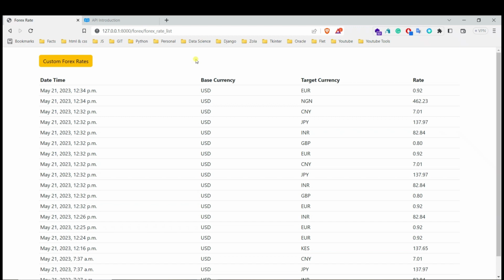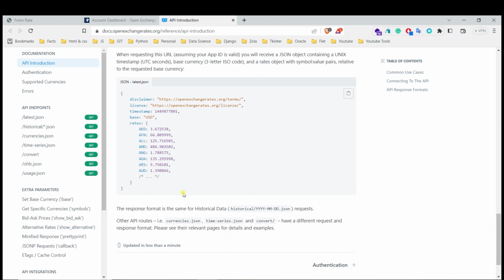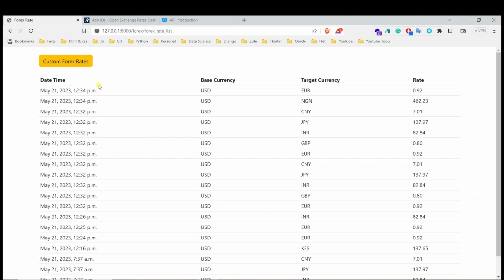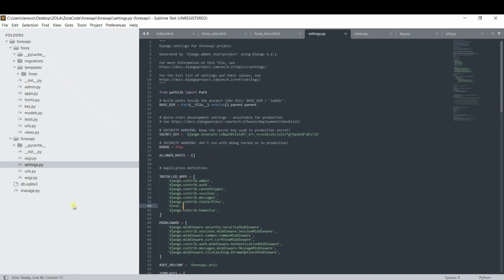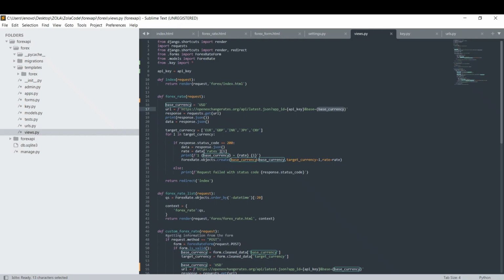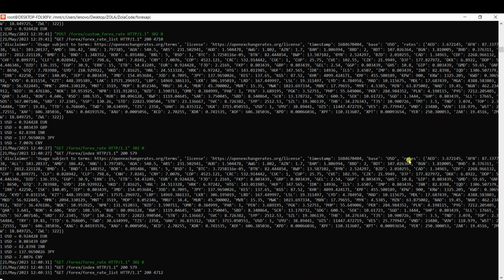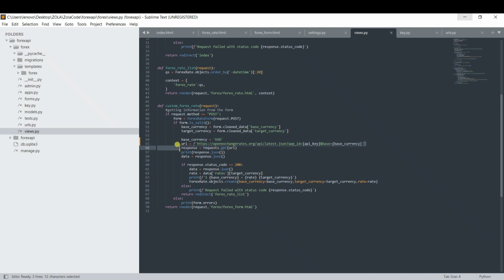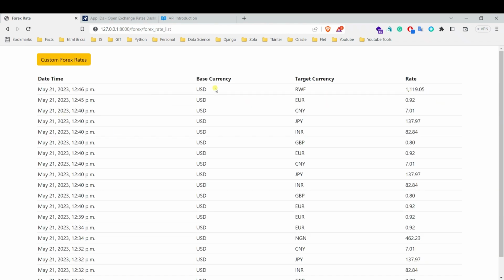How to extract data from an API with Python and Django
Django API
Python API